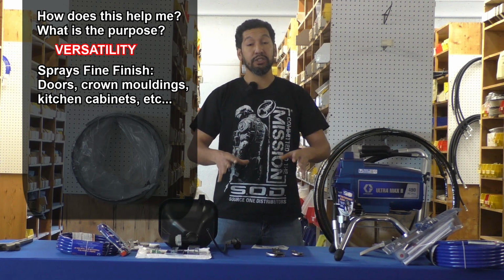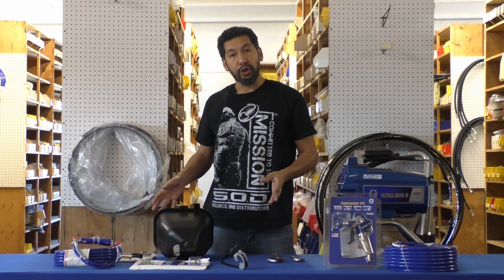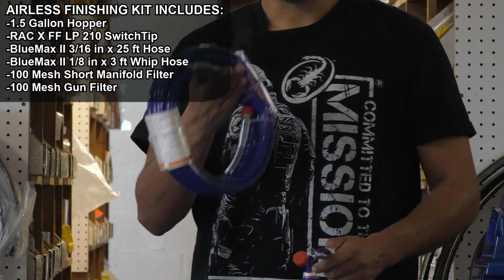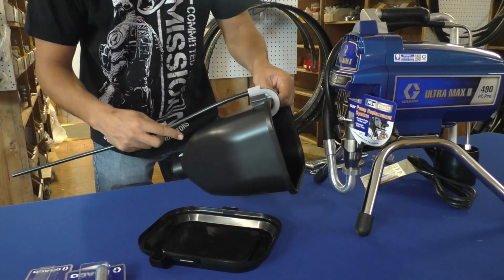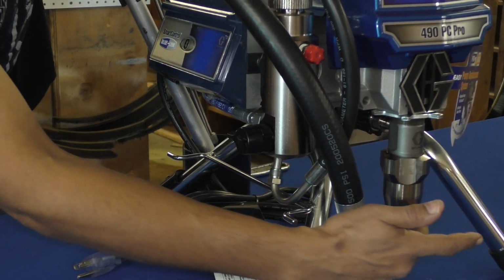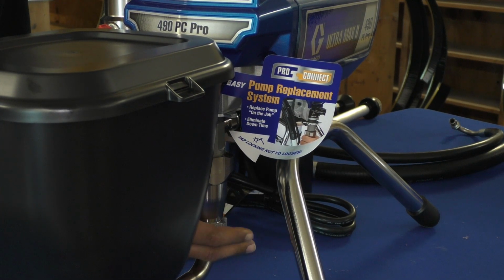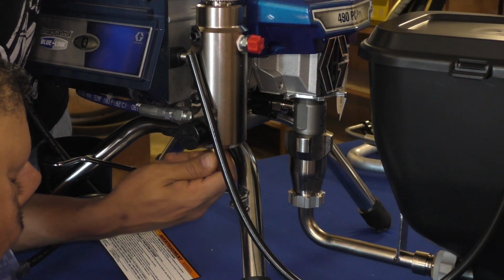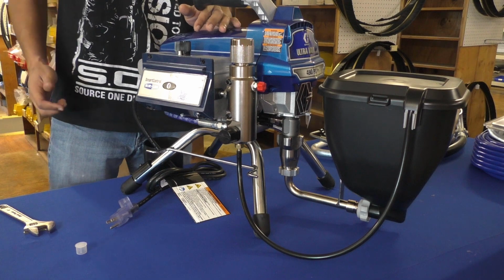How To Install The Graco Airless Finishing Kit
In this video we show you how to install the Graco Airless Finishing Kit which will turn your Graco Airless sprayer into a Fine Finish machine!

We go over all the components in the box, what features the kit will give you and why someone would consider adding this kit to their Graco sprayer.